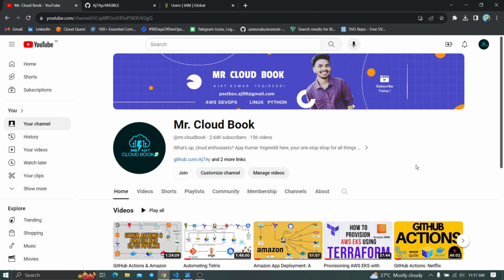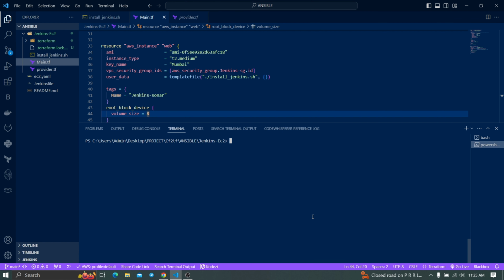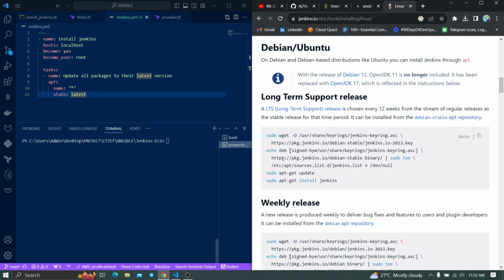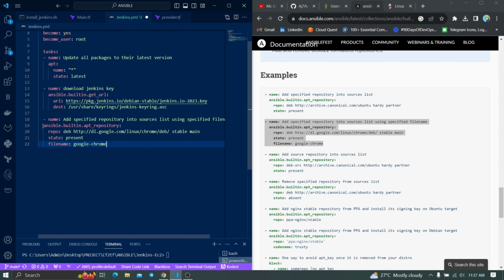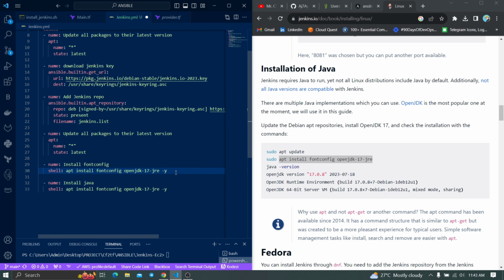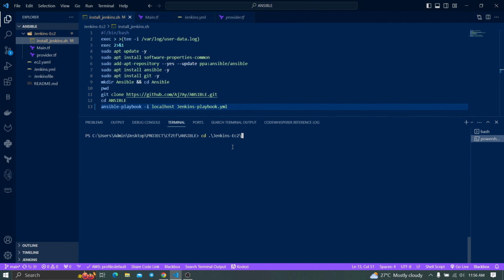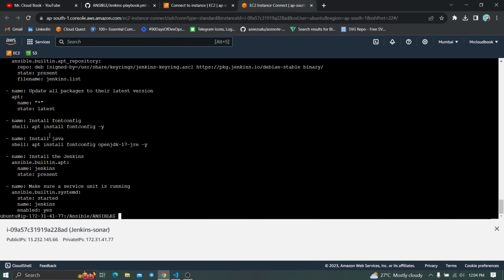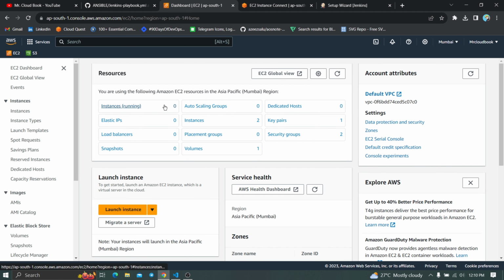Ansible Playbook for Jenkins Installation on Ubuntu 22.04 | Terraform | English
In this tutorial, we'll walk you through the process of automating the installation of Jenkins on an AWS EC2 instance using Terraform and Ansible. Whether you're a DevOps engineer, a software developer, or simply interested in streamlining your CI/CD pipeline setup, this video will provide a step-by-step guide on how to set up a scalable and reliable Jenkins environment in the AWS cloud.

We'll start by using Terraform to provision an EC2 instance, ensuring that you have a clean slate to work with. Then, through the magic of Ansible and UserData scripts, we'll seamlessly install Jenkins, a popular open-source automation server, on the newly created EC2 instance. This automation not only saves time but also ensures consistent and error-free installations, making your development workflow more efficient.

Whether you're new to Terraform and Ansible or looking to enhance your automation skills, this tutorial will help you take your CI/CD setup to the next level. Join us on this journey to simplify your Jenkins installation process and supercharge your development and deployment pipelines.